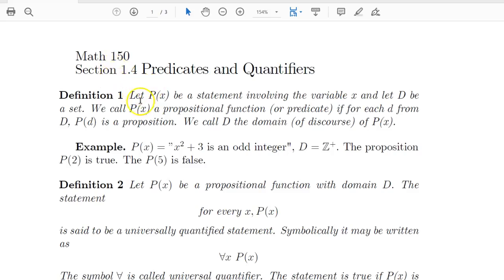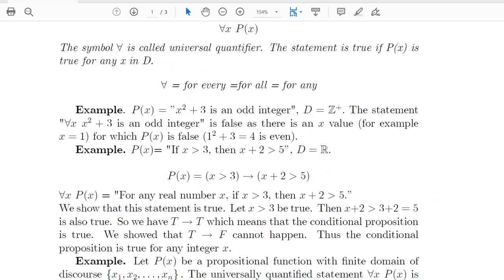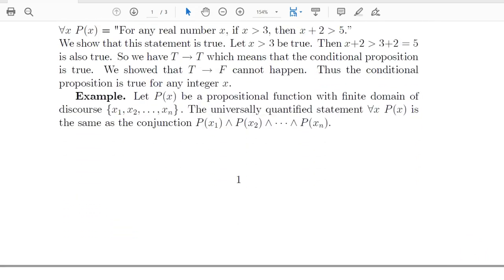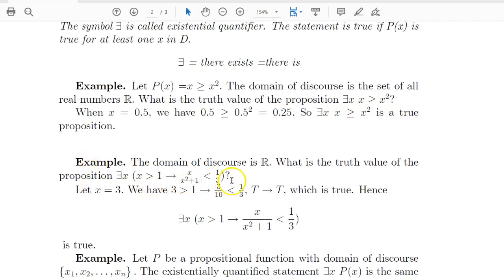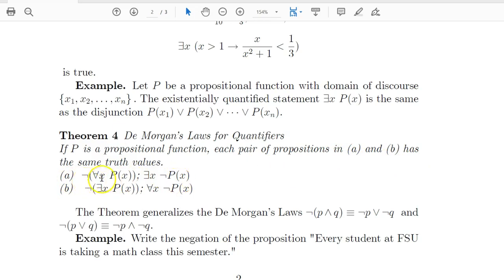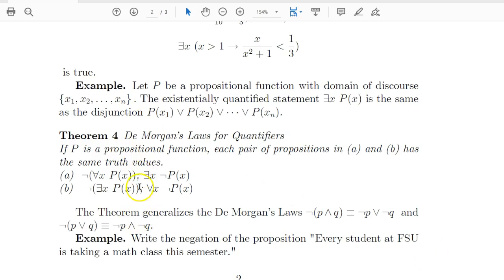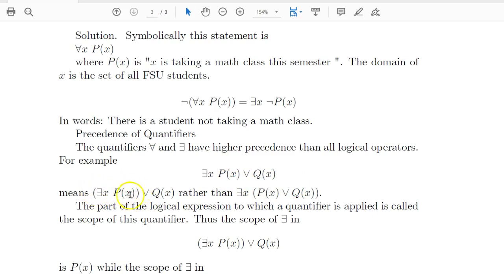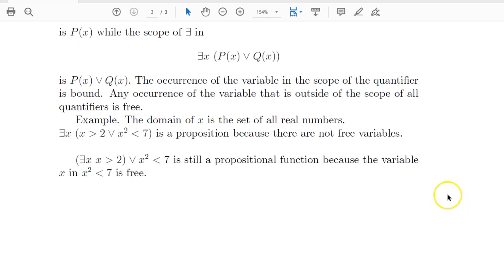1 4 Predicates and Quantifiers